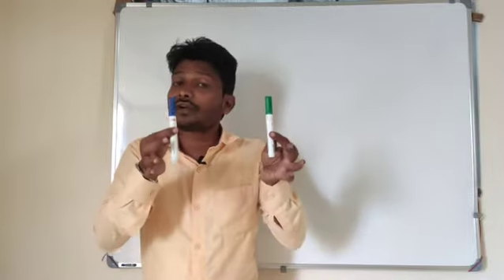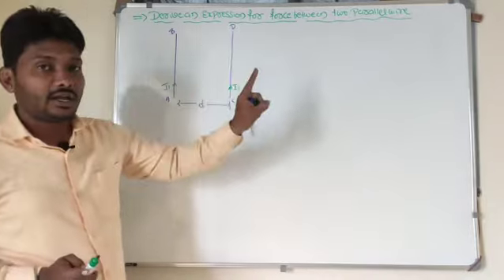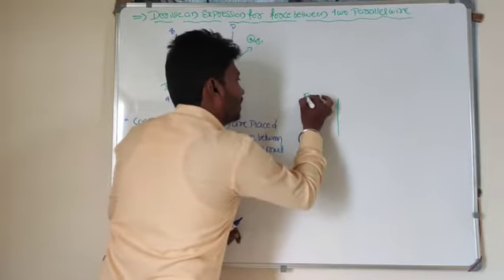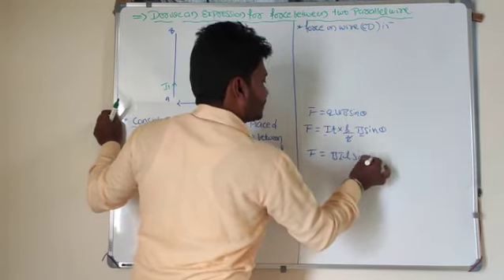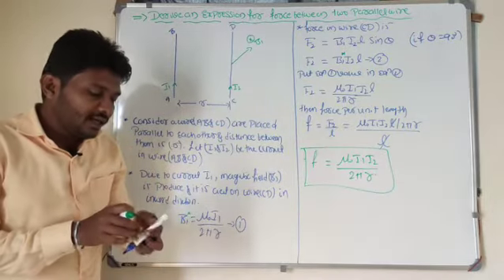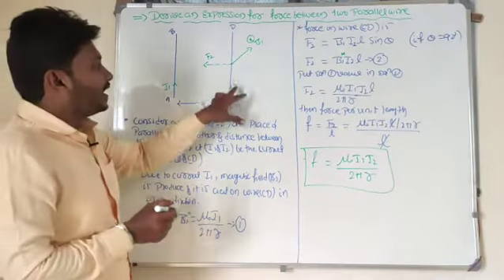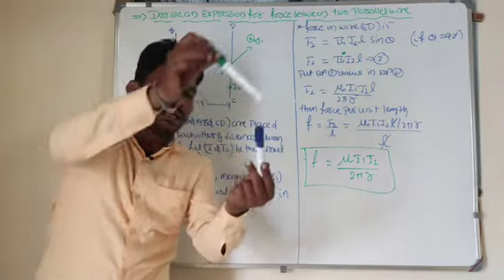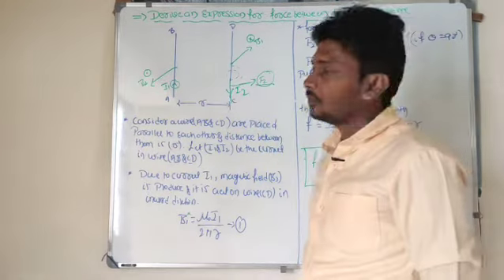L#19 FORCE BETWEEN TWO WIRE WHEN PLACED IT PARALLEL